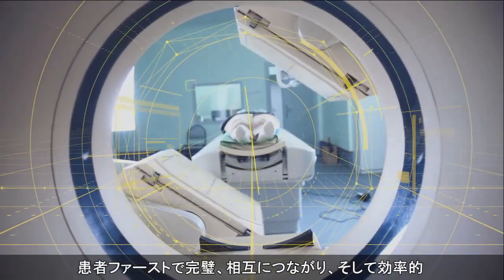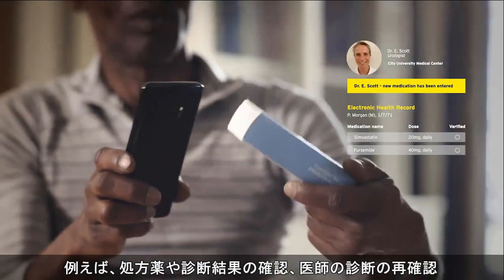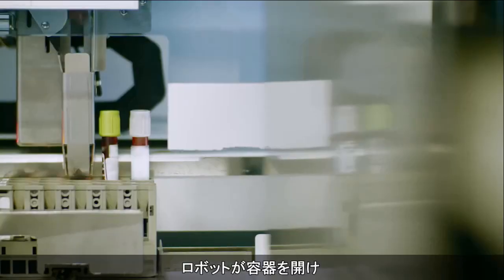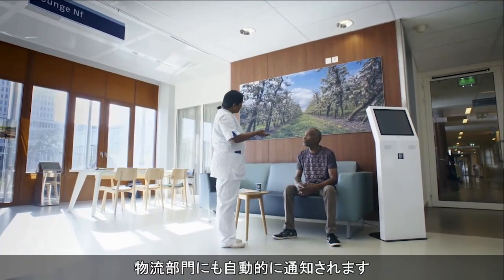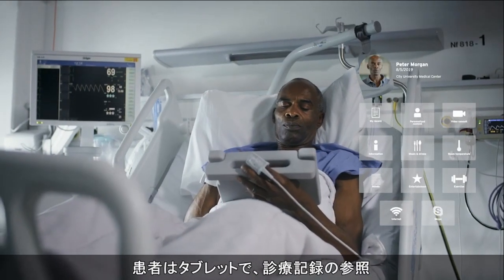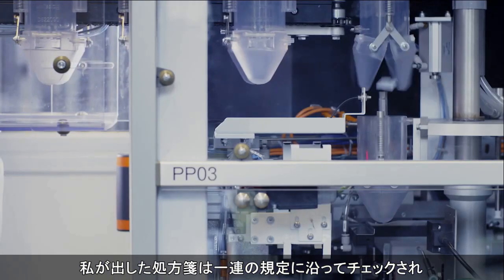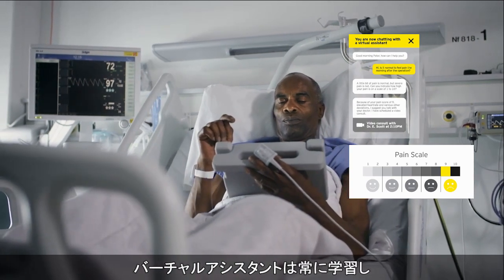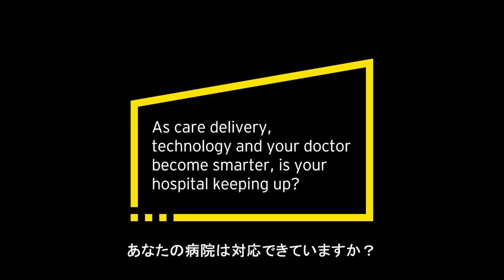スマートホスピタル ― 進化し続けるテクノロジーに、あなたの病院は対応できていますか？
人、モノ、システムがリアルタイムでつながり、より高度なデータ利活用を可能とするスマートホスピタルを本動画でご紹介します。